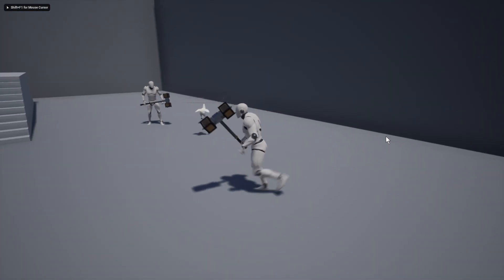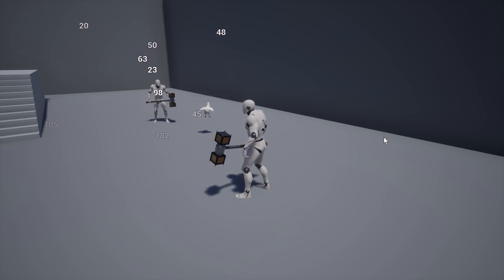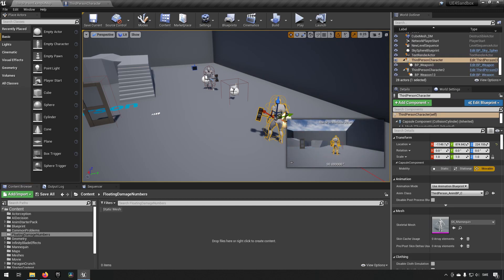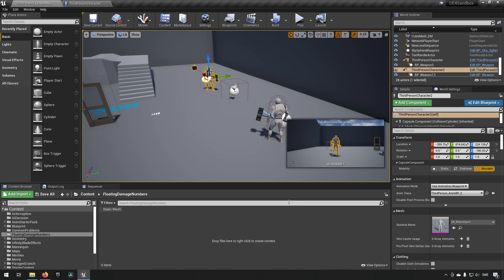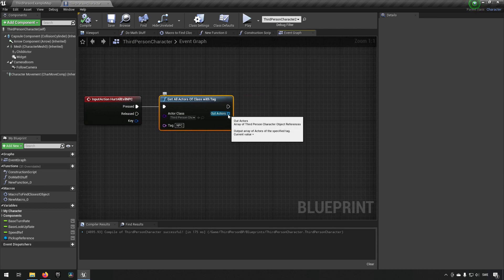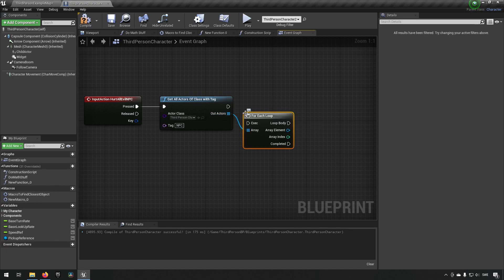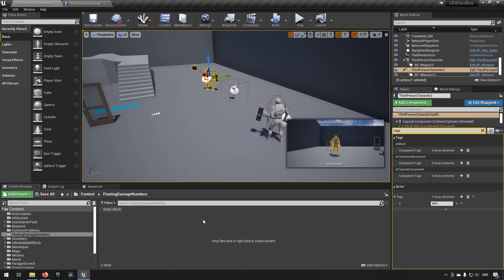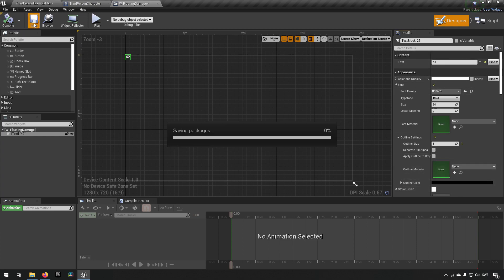Tutorial request: Floating damage with physics - Unreal Engine 4 + Unreal Engine 5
In this episode we talk about how you can create floating damage numbers with physics in Unreal engine 4 and Unreal engine 5.